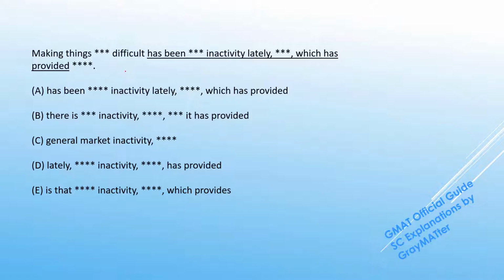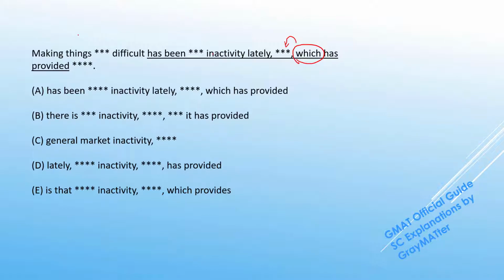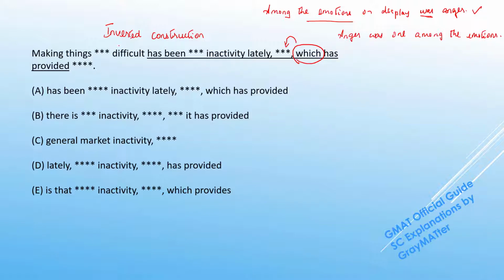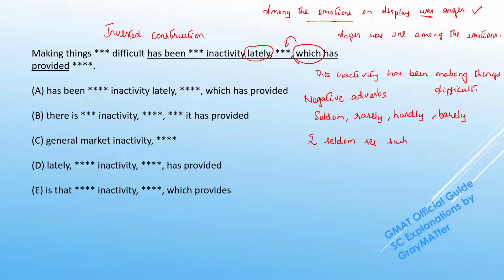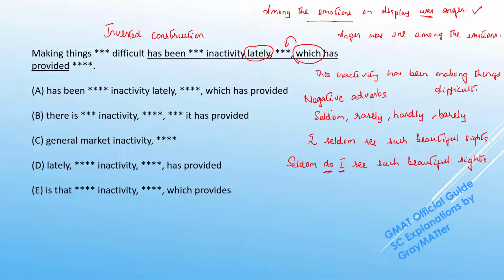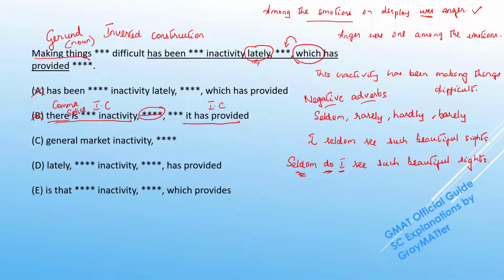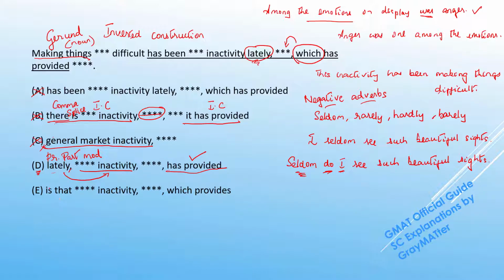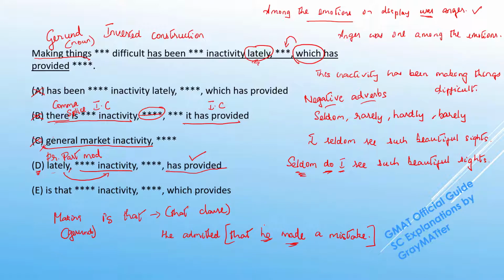Making things even more difficult has been general market inactivity